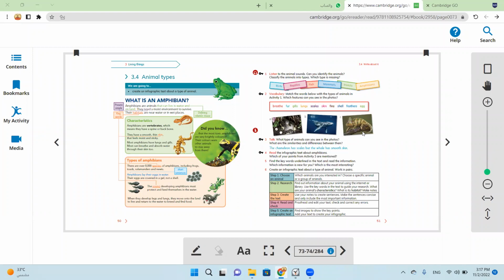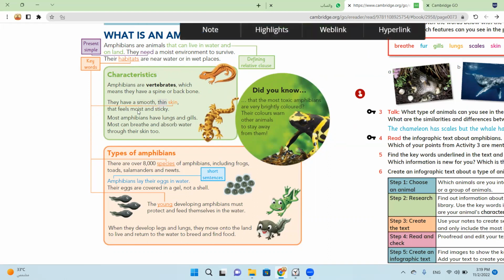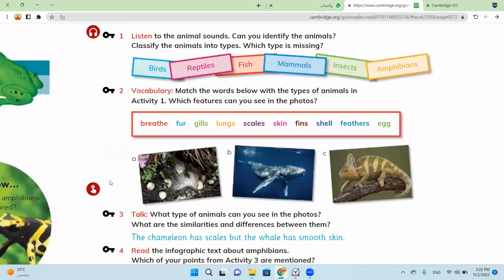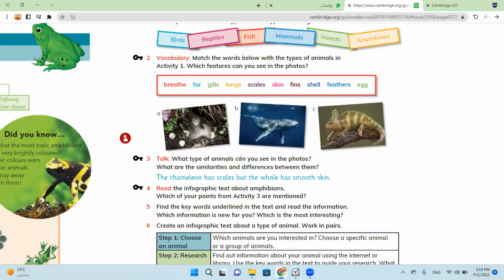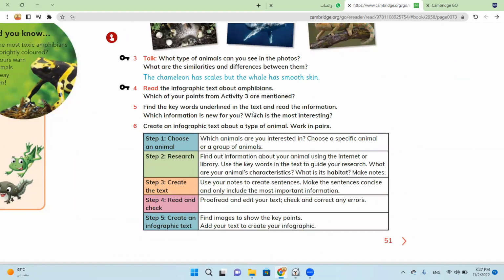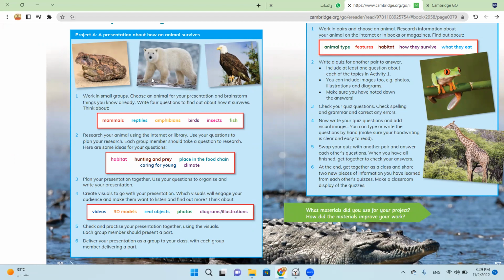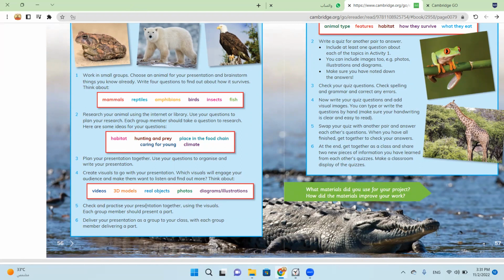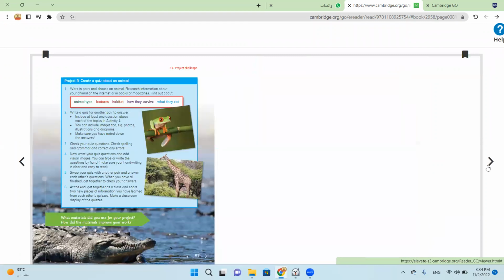English G6 Unit 3 Lesson 3.4 + project challenge